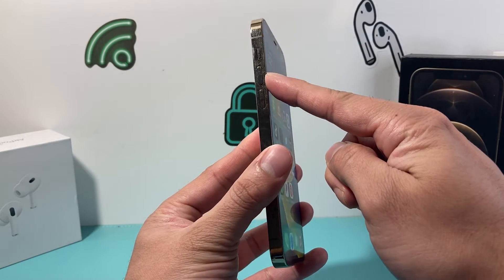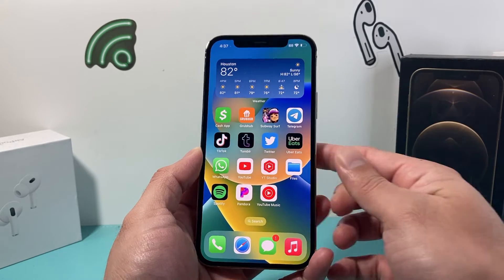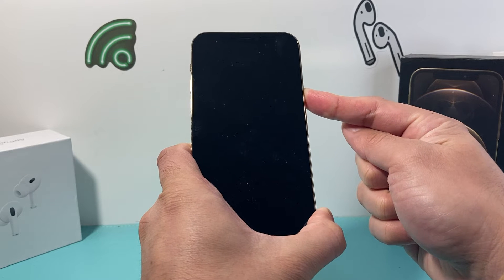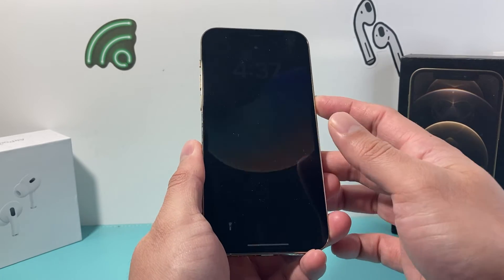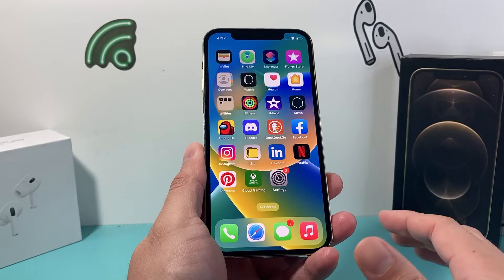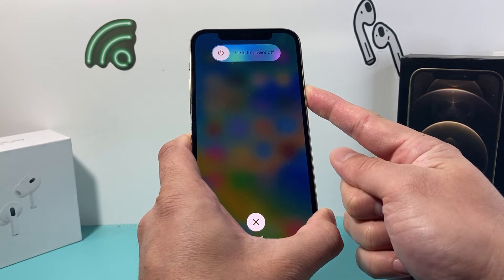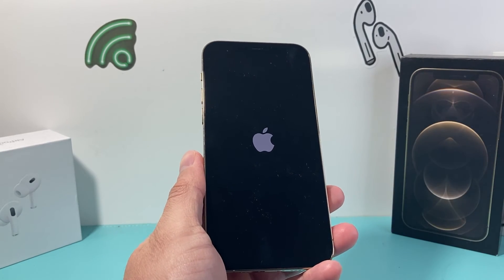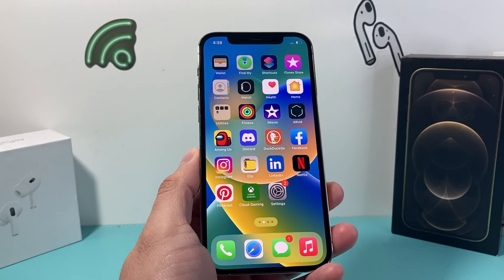How to Force Restart a Stuck or Frozen iPhone 12 Pro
Is your iPhone 12 Pro screen stuck or frozen? If so, you will need to force restart to fix frozen or stuck iPhone 12 Pro. In this video we show you how to force restart a frozen or stuck iPhone 12 Pro / iPhone 12 Pro Max even if it's not working. This method can be safely applied without losing any data on your iPhone 12 Pro or iPhone 12 Pro Max.